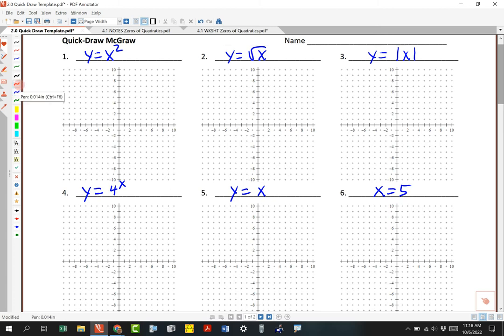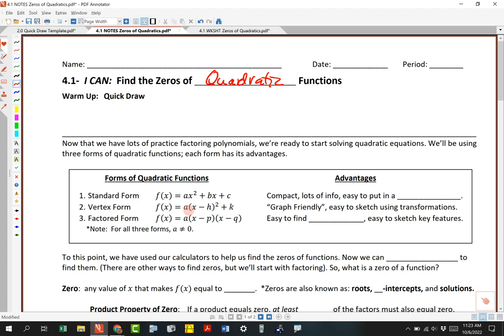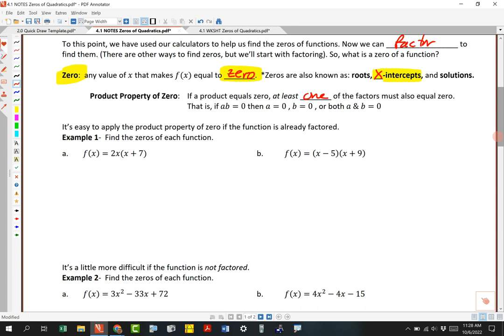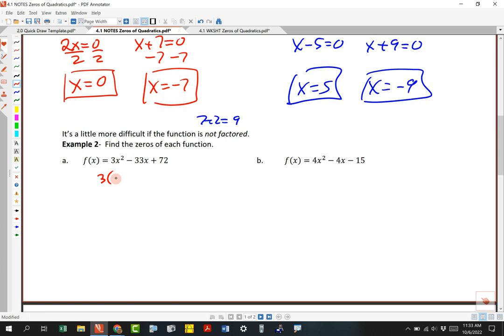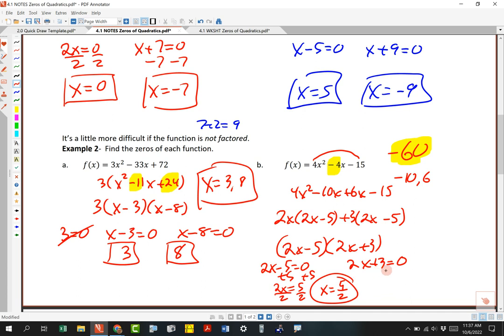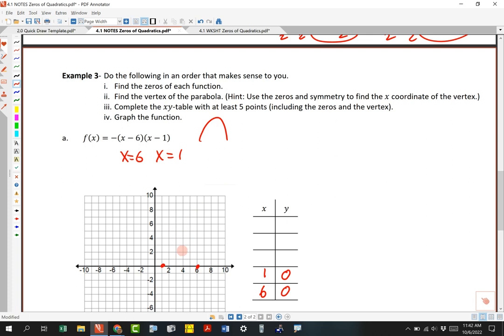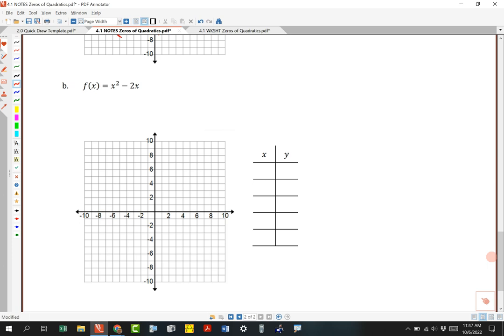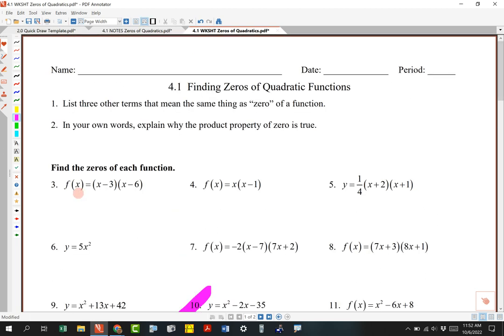4.1 Finding Zeros of Quadratics